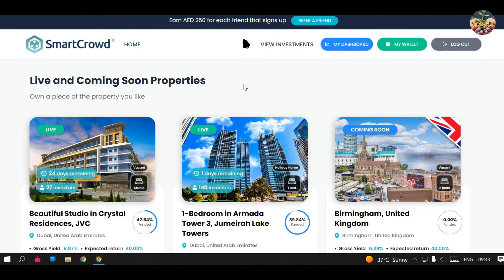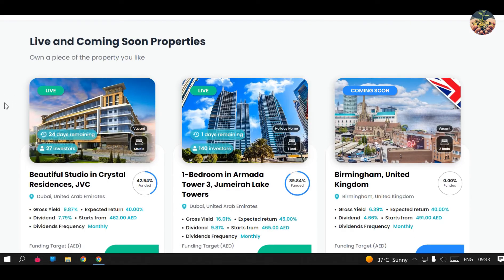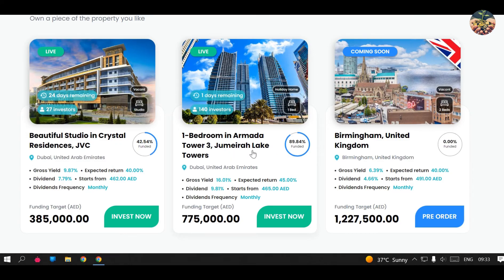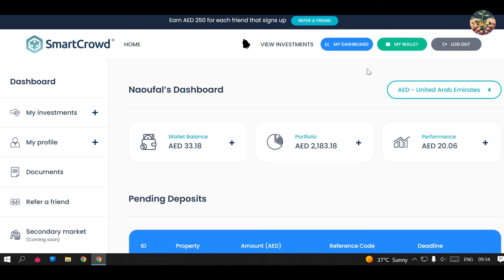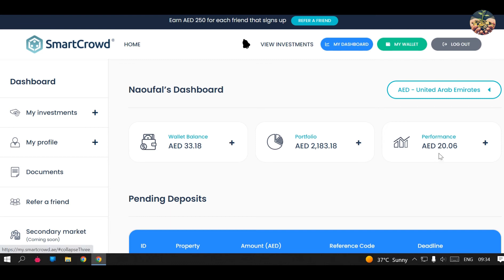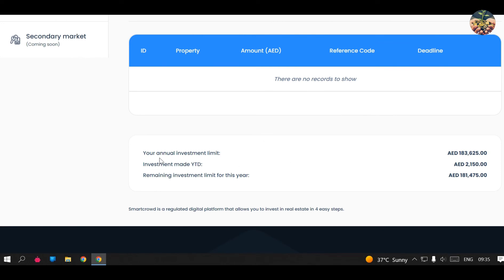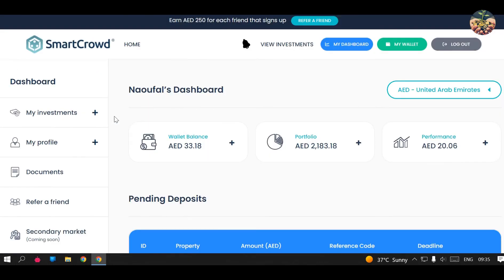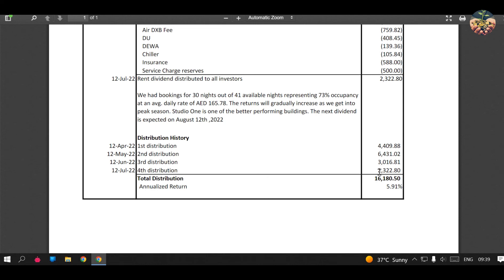Smart Crowd Honest review after 6 months | is this the best platform to invest in Dubai real estate?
Hi guys, here is my Instagram for any private questions: ichkou123 you can follow me and send me a private message anytime you want.

This is gonna be an update about m Smart Crowd portfolio. Also, I will give you an honest review after 6 months of using this platform. after watching this video, you will know if this is the best platform to invest in Dubai real estate.

Here are some of my best youtube videos that can help you in your investing journey 💰

investing in the Stock market ☟

investing with Sarwa ☟

make sure to watch these videos if you are also looking for a job in the UAE ☟

Join the Facebook group if you want to discuss any financial ideas or issues and share them with other investors,

here is the FB group link ☟